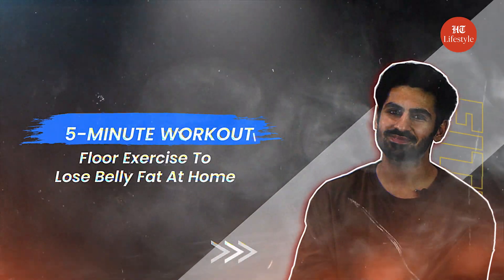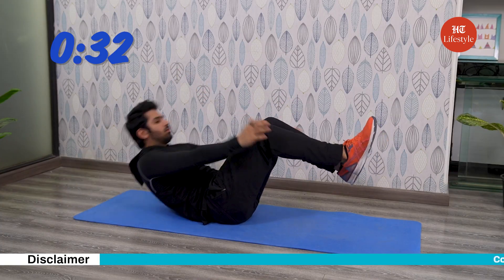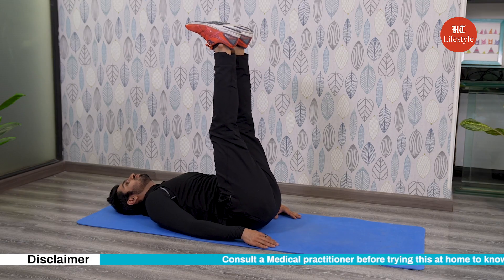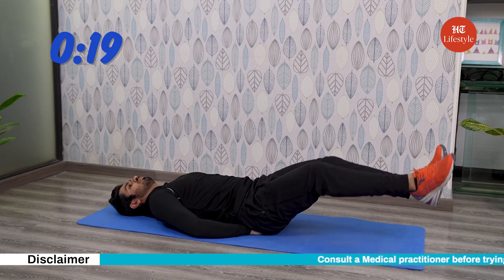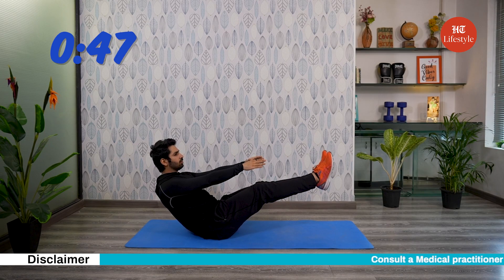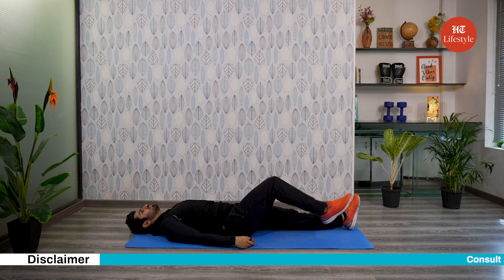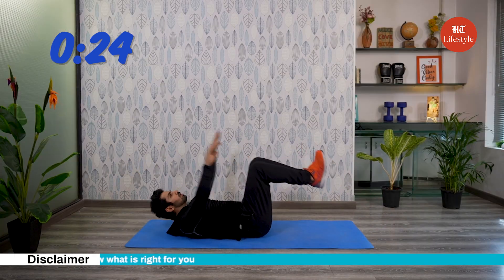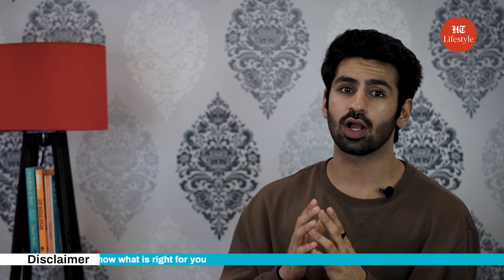Floor Exercises To Lose Belly Fat At Home | Episode 10 | 5 Minute Workout | HT Lifestyle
Do you often get irritated when you are trying on clothes in the changing room and all you can focus on is your belly fat? I know. Been there, done that. Today I am going to help you with that. Yes, you heard me. Hey guys. Today I will show you a 5-minute floor workout that will help you to reduce your belly fat. I will be taking you guys through different floor exercises to reduce belly fat. But make sure you follow our rest of the routines to get better results.